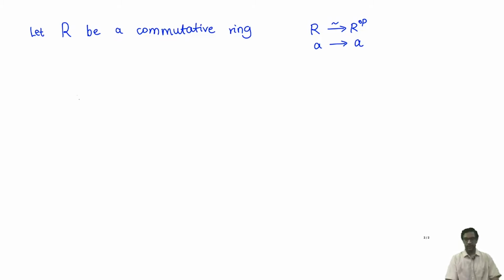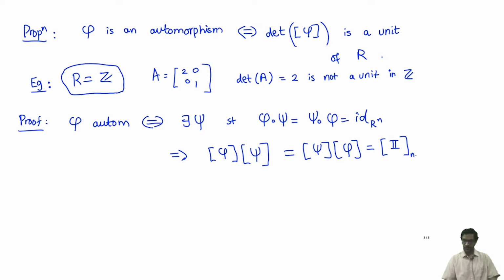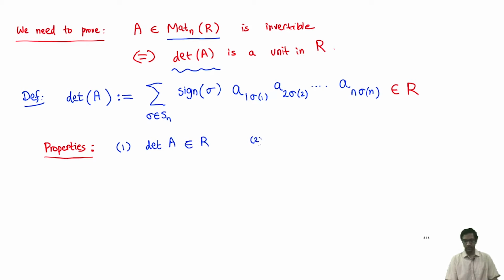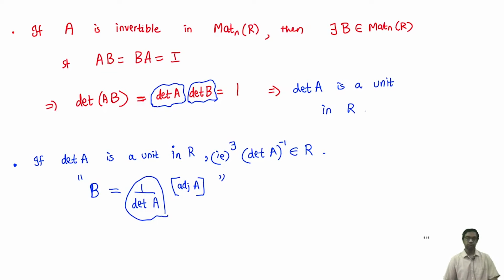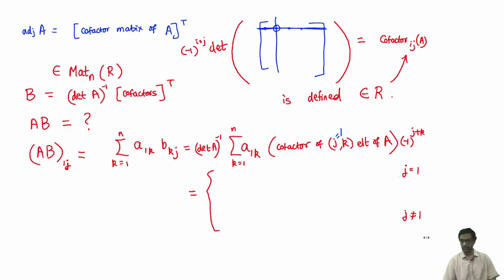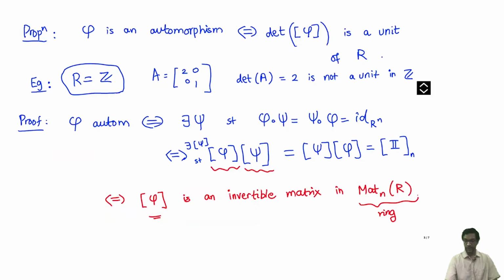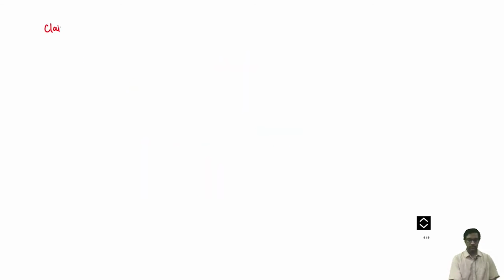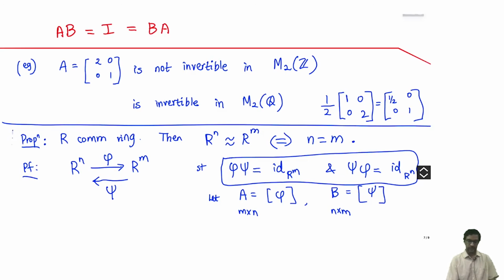Determinants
Subject:Mathematics
Course:Algebra - I